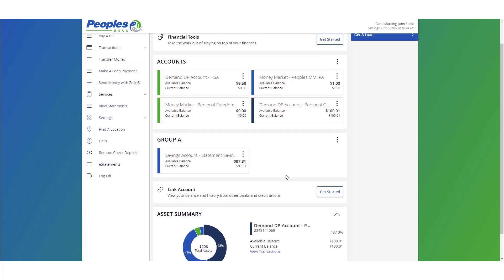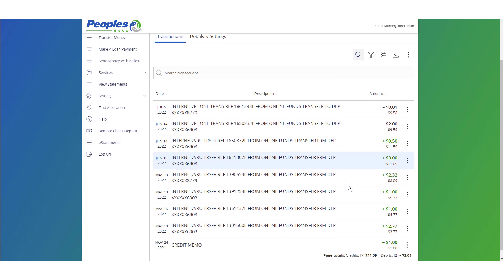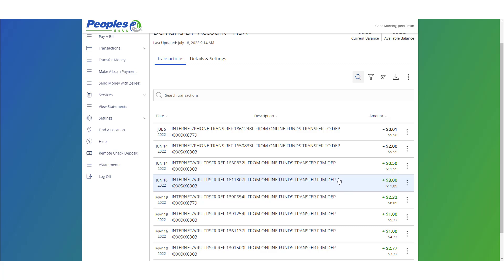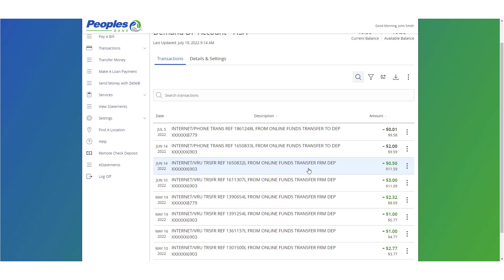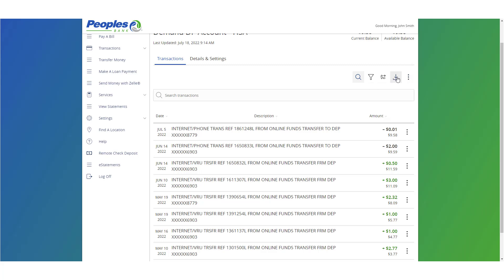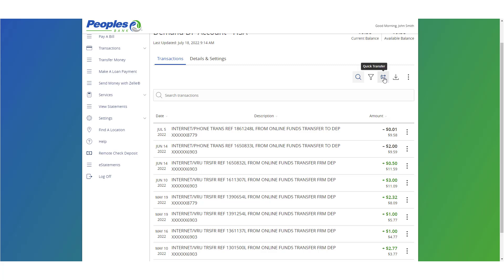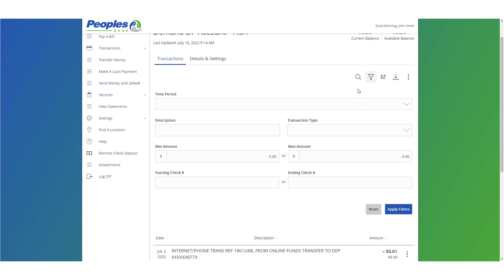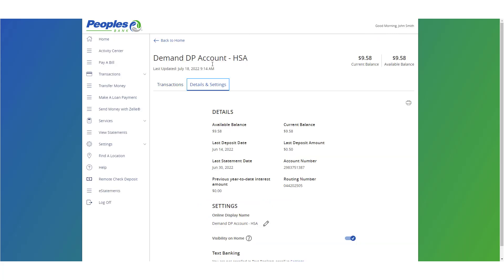Online and Mobile Banking - How to View Account Details and History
How to view account details and transaction history through your Online Banking account. You have the ability to search for and download transaction history through a variety of settings. This demo video is recorded from a desktop view. Mobile device view may look slightly different.